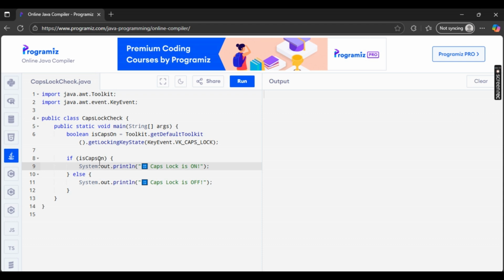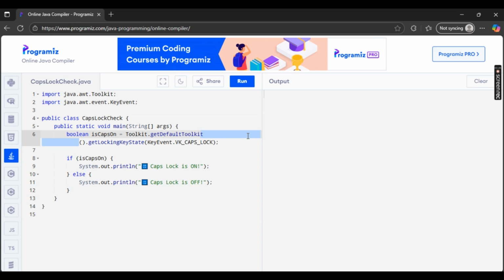How to Check Caps Lock in Java 2025?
🔠 Want to know how to check Caps Lock in Java? In this video, I’ll show you the easiest way to detect whether the Caps Lock key is on or off using Java code — perfect for beginners and projects that need keyboard input handling! 💻✨

🚀 Learning this helps you improve your Java programs by making them more interactive and user-friendly. 💖🌟